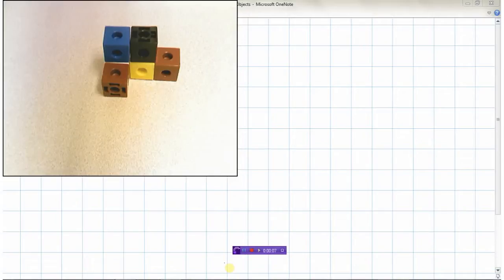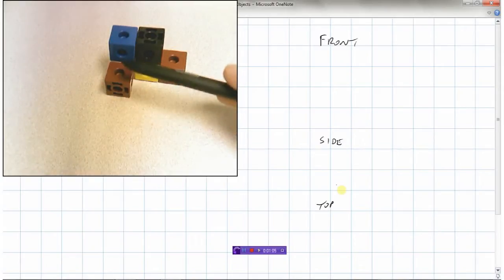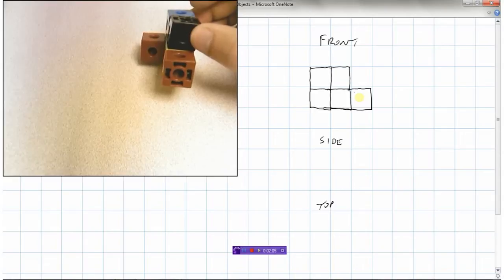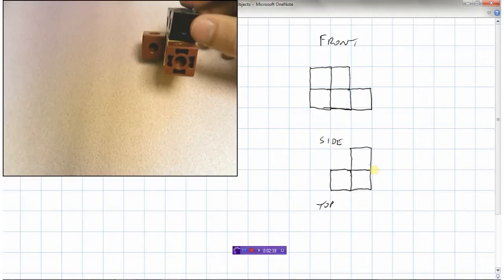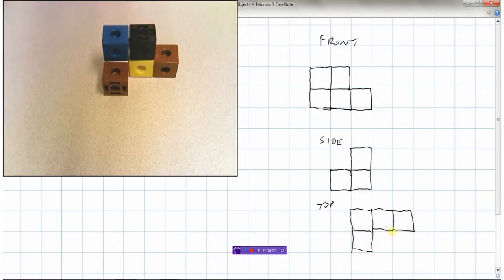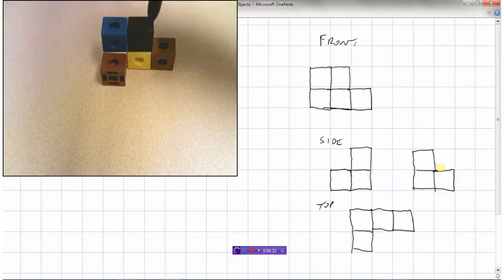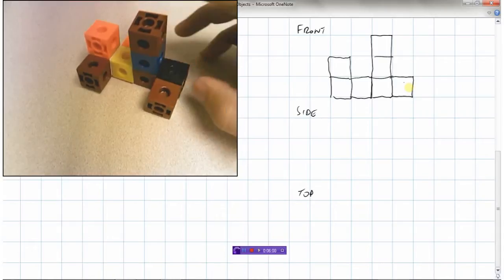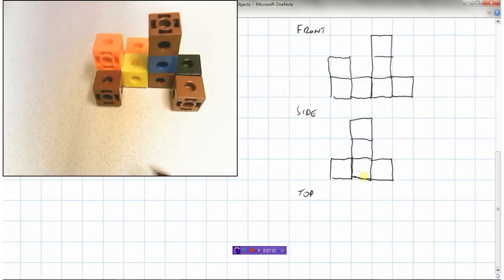Drawing Views from 3-D objects